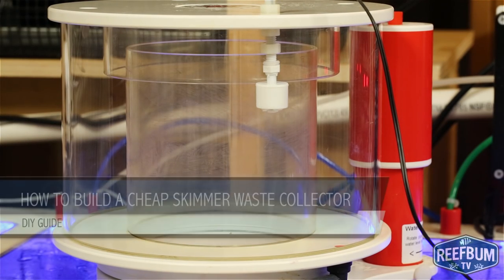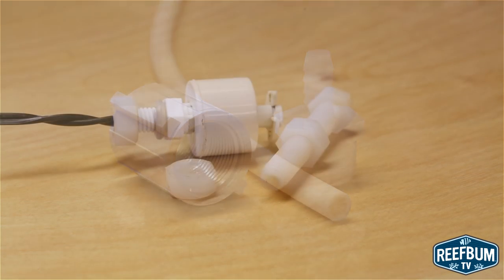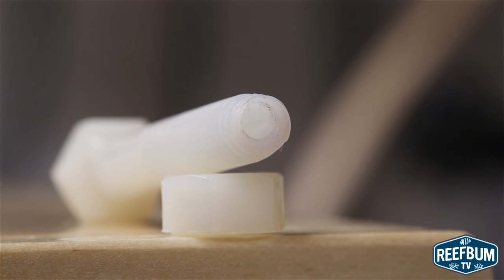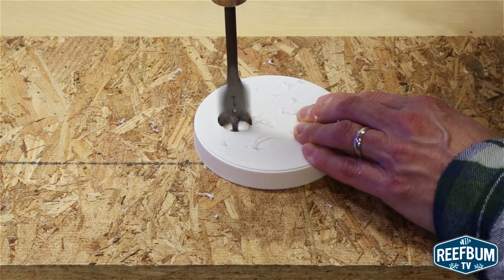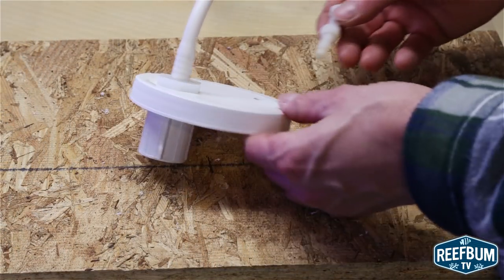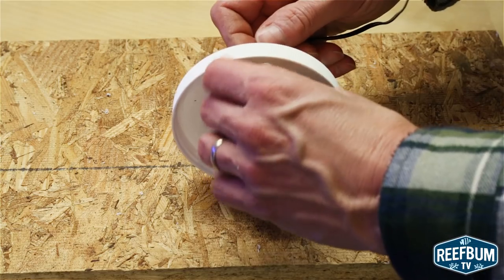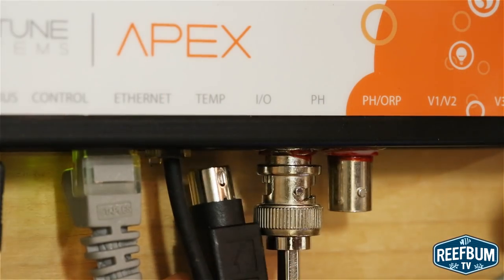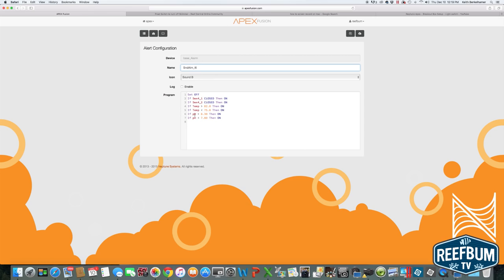How to Build a Cheap Skimmer Waste Collector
In this video I provide a step by step guide on how to build a cheap skimmer waste collector.